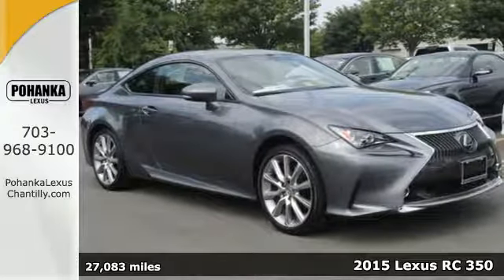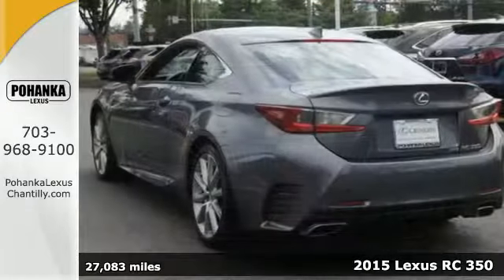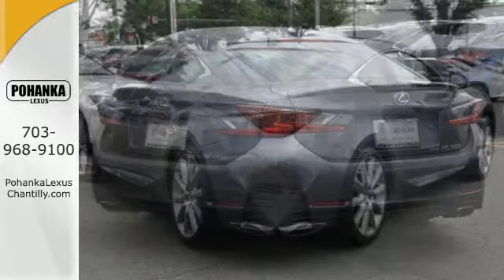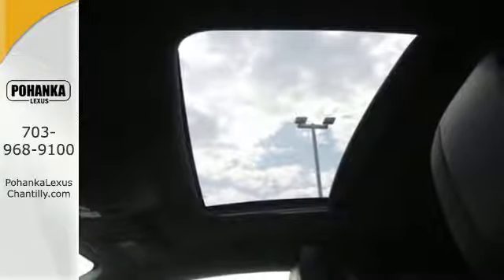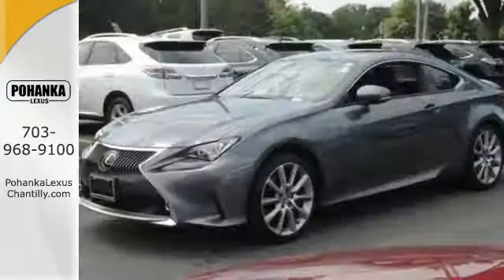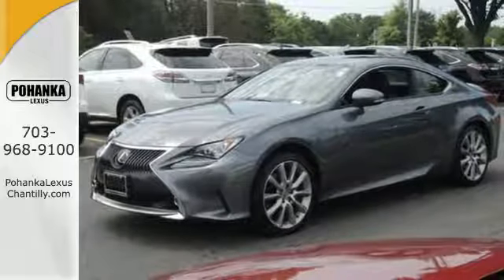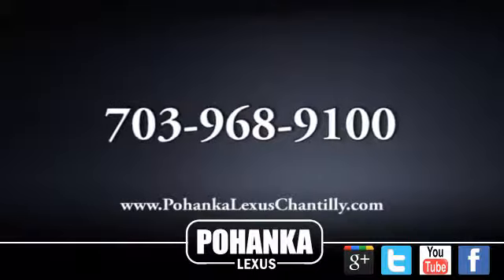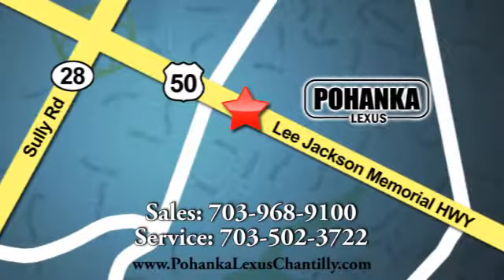Used 2015 Lexus RC 350 Chantilly Dale City VA DC, MD RCG501527A - SOLD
Year: 2015
Make: Lexus
Model: RC 350
Trim: 2dr Cpe AWD
Engine: 3.5 L V6 Cyl.
Color: GRAY
Interior: BLACK
Mileage: 27083
Stock #: RCG501527A
VIN: JTHSE5BC7F5000912
L/CERTIFIED!!! CLEAN CARFAX!!! LUXURY PACKAGE!!! NAVIGATION!!! INTUITIVE PARK ASSIST!!! HEATED AND VENTILATED SEATS!!! BACKUP CAMERA!!! PRE-COLLISION W/ DYNAMIC RADAR CRUISE CONTROL!!! This Vehicle is L/Certified with Warranty Coverage up to 6 years from the Date of first use and Unlimited Miles!! You will also receive Complimentary Scheduled maintenance for the next 2 years or 20,000 miles!! With 24/7 roadside assistance and trip interruption services. Peace of mind that extends beyond the vehicle’s original warranty. That’s not all!! It has been through a Rigorous 161 point SAFETY and QUALITY inspection! Our Service department is open from 5:30am to 11:00pm 365 days a year!!! NO APPOINTMENT NECESSARY!!! With FREE Wi-Fi internet Cafe, Children’s Play Area, Snacks, massage chairs and Sports Lounge. Be a part of the Pohanka Lexus family.

Address:
13909 Lee Jackson Memorial Hwy